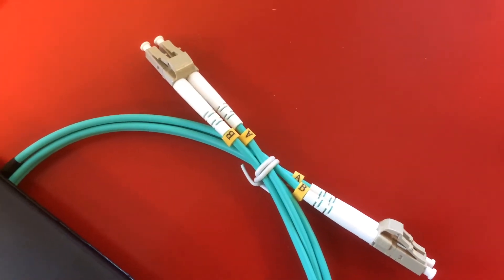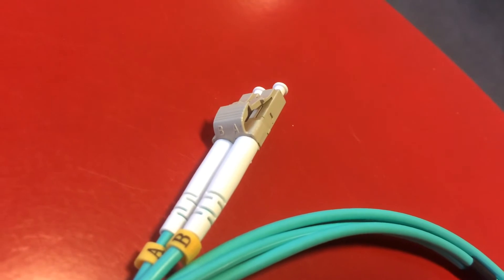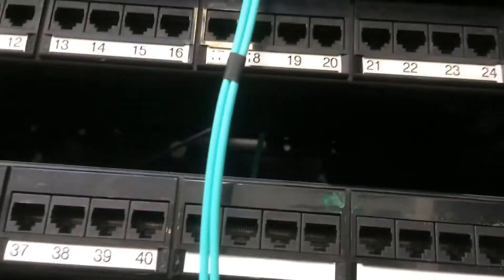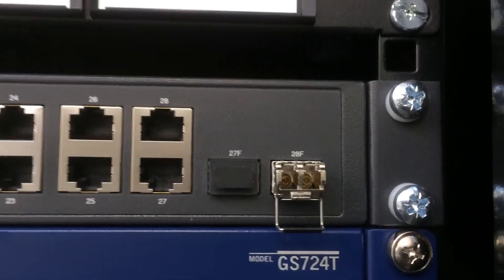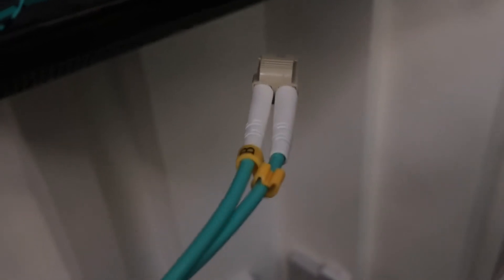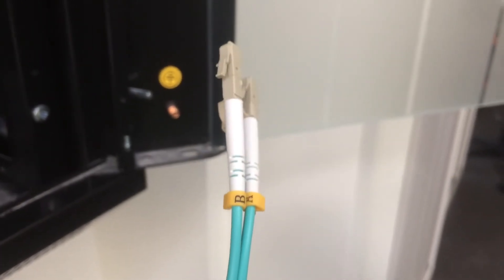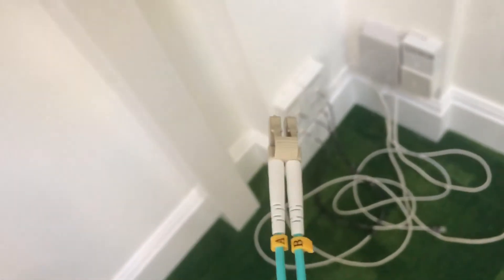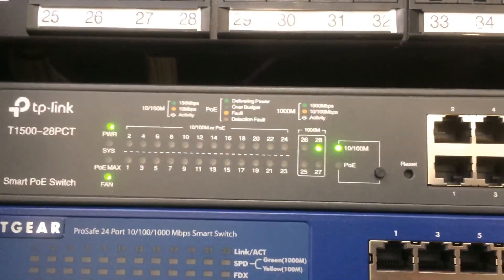How To Cross Over an SFP Optical Cable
In this video I am showing how to cross over an SFP fibre optic cable, when you are trying to connect two switches together. These SFP cables are normally used when you want to connect an ethernet switch, to a fibre optic modem or fibre channel card, but you will also find that there are times when you will want to connect two switches together, through a fibre optic patch panel. If you use the standard fibre optic cables, then they are put together in a way that does not give you a link if you try to connect two switches together. It looks as if they are purposely put together in a way, so that the plugs can be swapped around if you do not get a link from the current way they are. I do not show the physical process of how to remove the plugs from the holder, because it is quite easy and it looks as if these cables have been designed to be reconfigured.